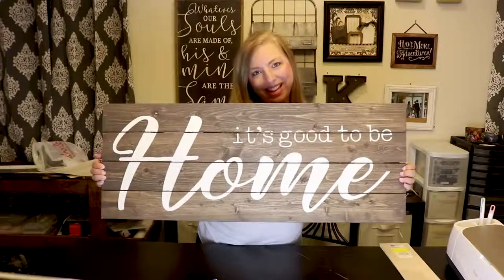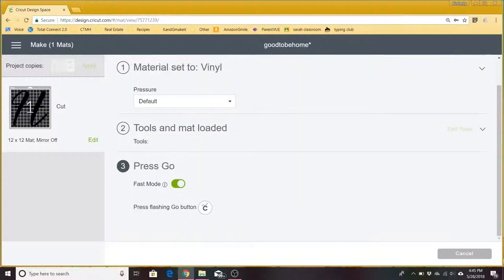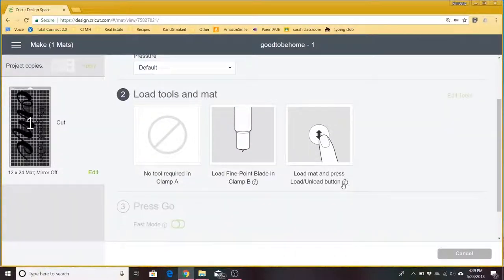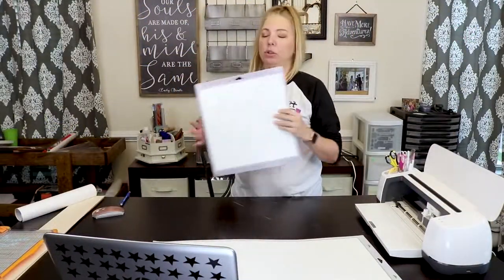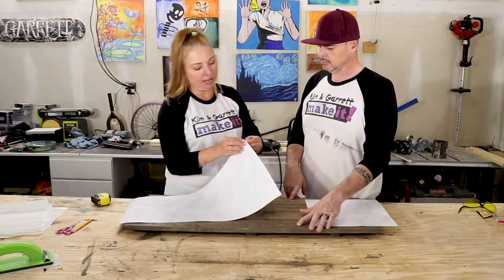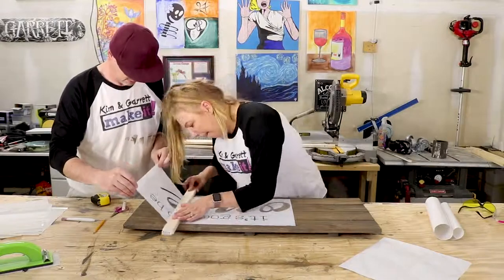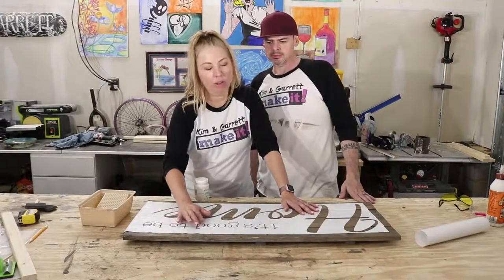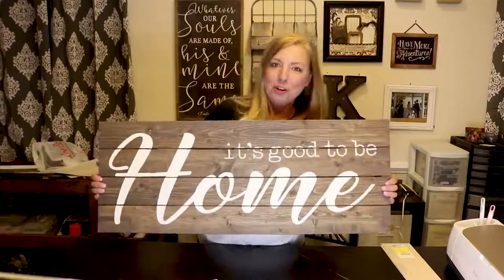Kim and Garrett make it - How To Make A Stencil with a Cricut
Kim and Garrett show us how to make a stencil with your Cricut.